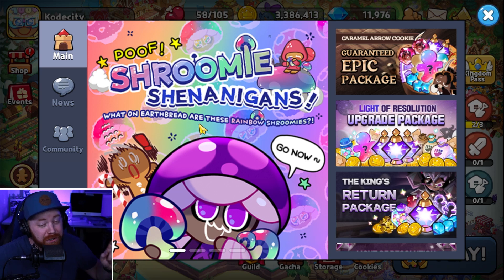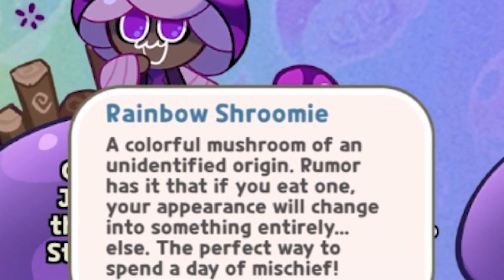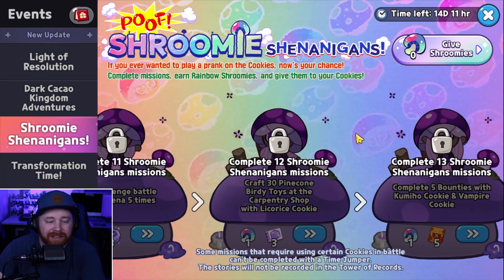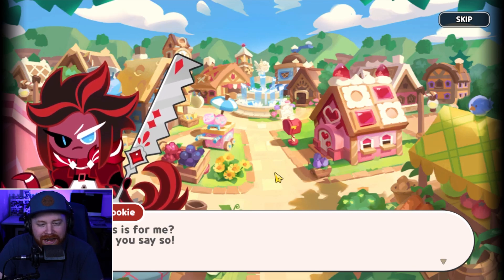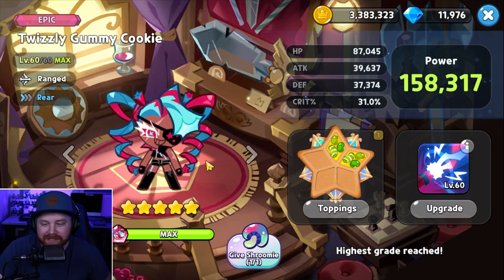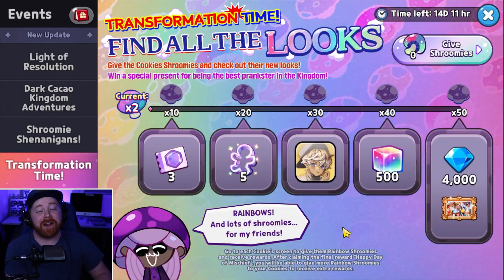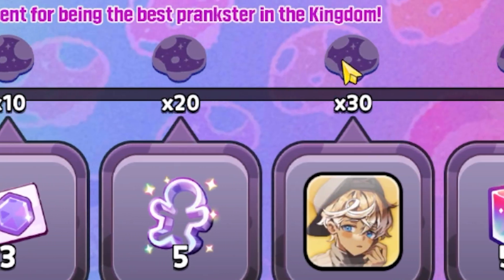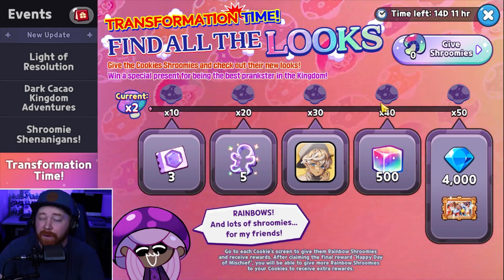THIS IS CANNIBALISM! New April Fools Event! | Cookie Run Kingdom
Devsisters dropped a NEW April Fools Event in Cookie Run Kingdom! This event has two parts, the first part is completing missions from Poison Mushroom to collect Rainbow Shrooms, you feed these to your cookies, to complete the second part of the event! These transformations are awesome! As always Thank you for the support!